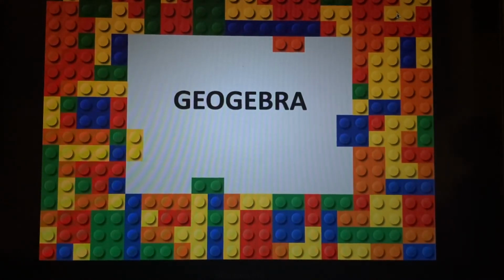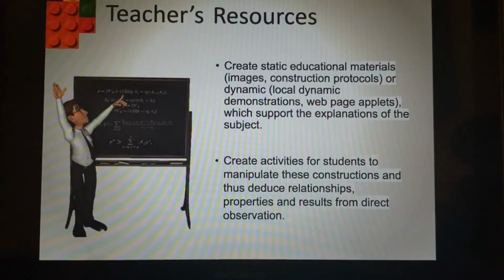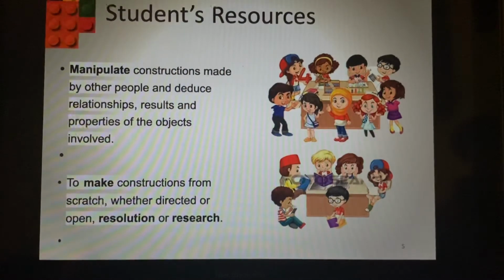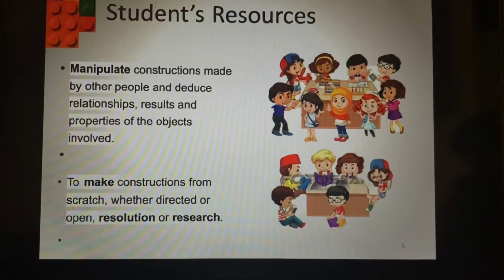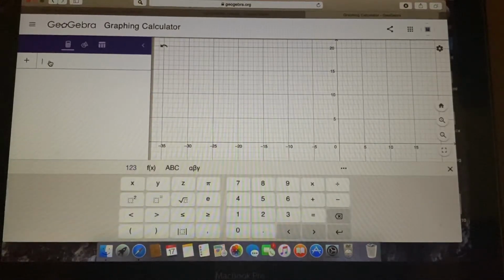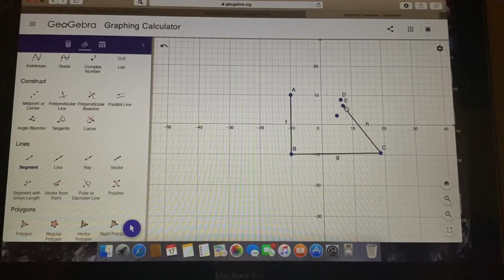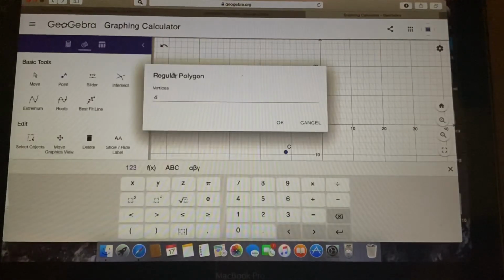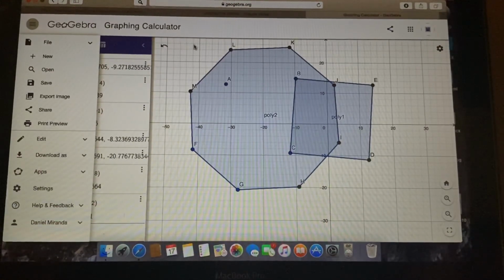December 17, 2019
DLE 910 project Geogebra